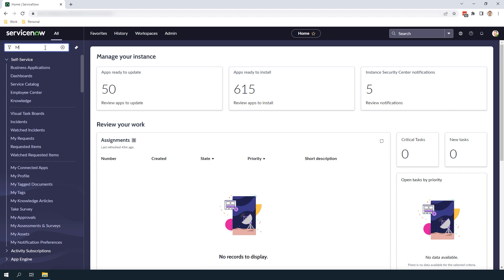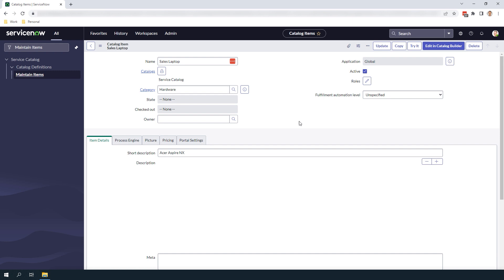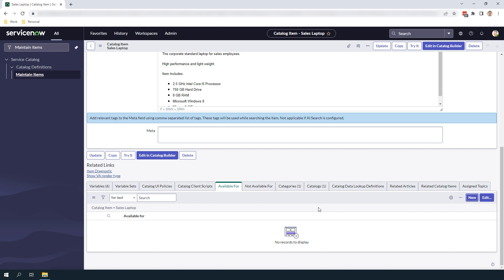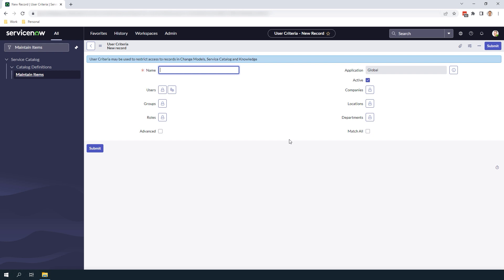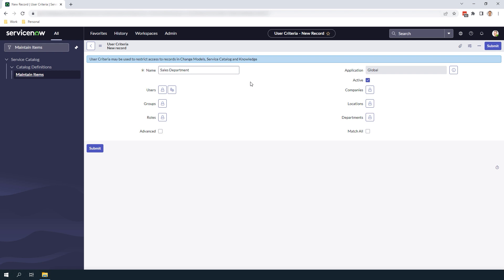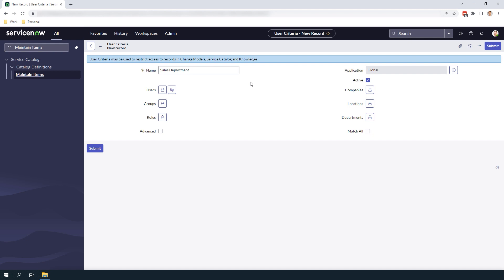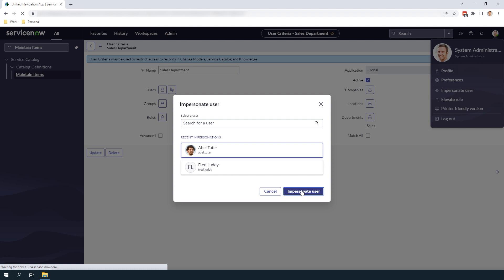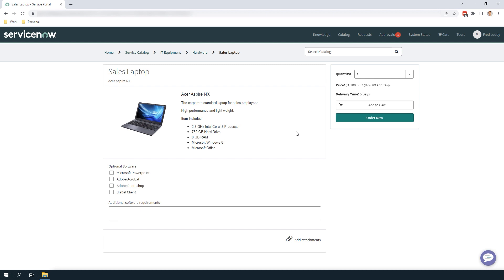How to Restrict User Access to Catalog Items in ServiceNow | ServiceNow Tutorial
In this ServiceNow Tutorial, Technical Consultant Laurence Tindall gives a demo on How to Restrict User Access to Catalog Items in ServiceNow.

Service Catalog enables an administrator to grant or deny access to a service catalog item or category by company, department, group, user, or location.